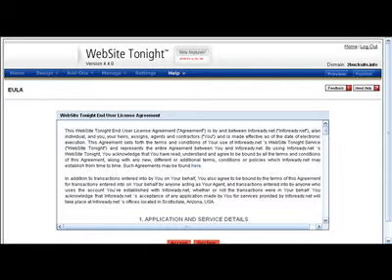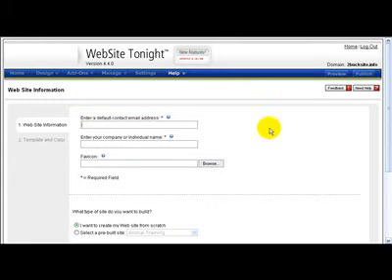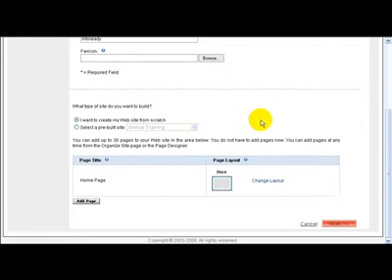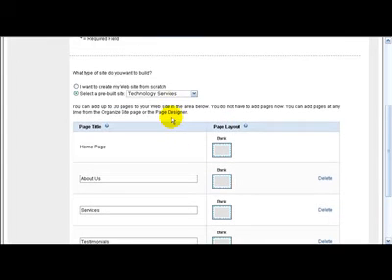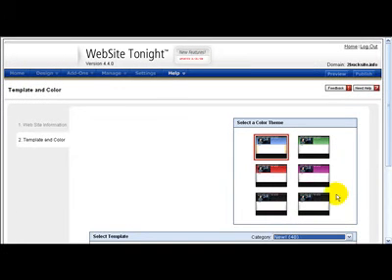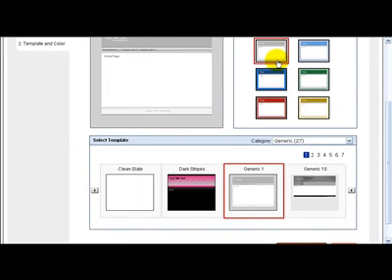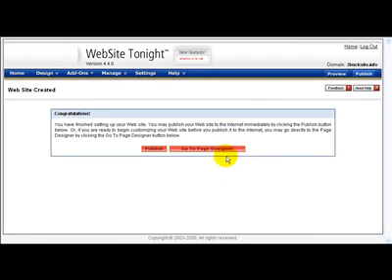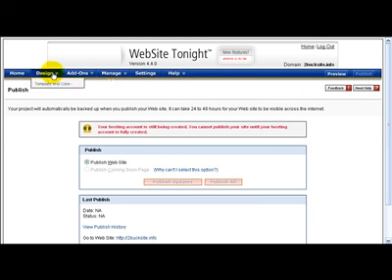Part 3 Build Your Own Website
Use to build your own site. Part 3